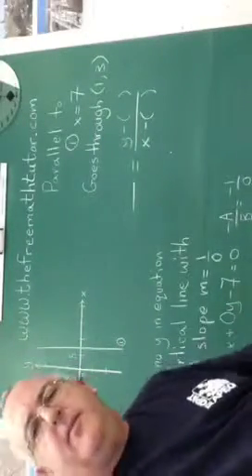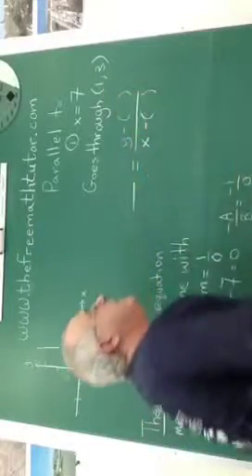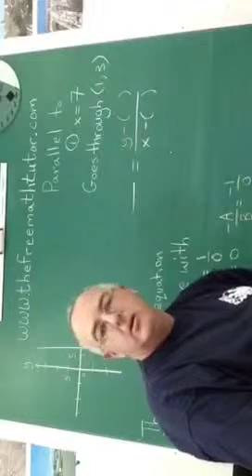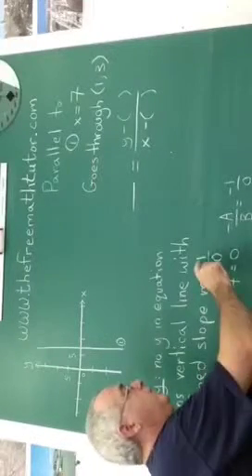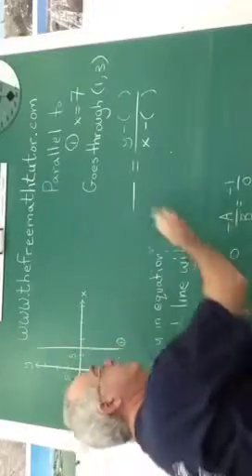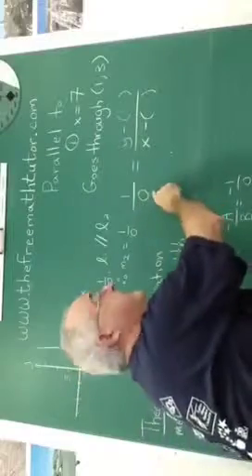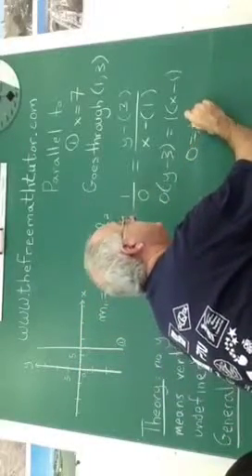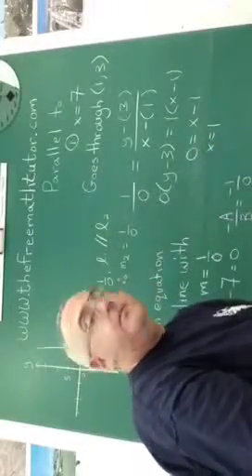Find Equation of a Line That is Parallel to a Given Vertical Line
Find Equation of a Line That is Parallel to a Given Vertical Line and Goes Through a Given Point